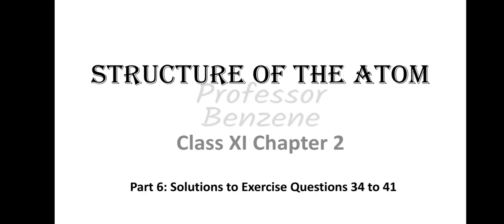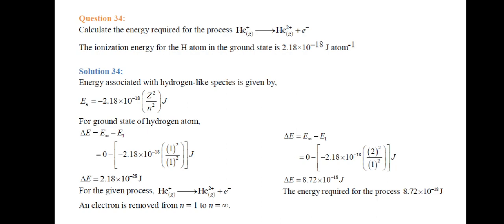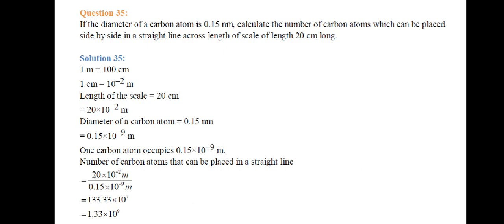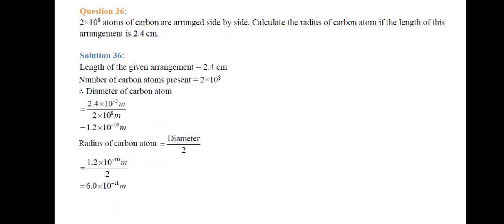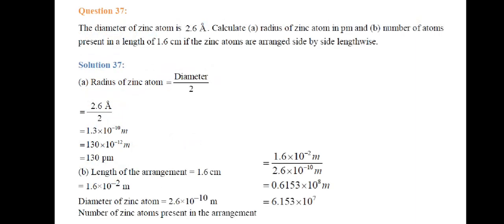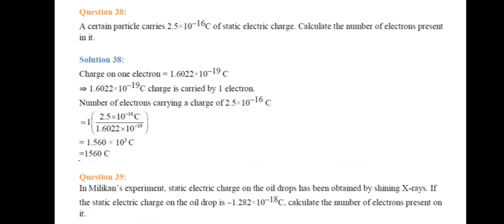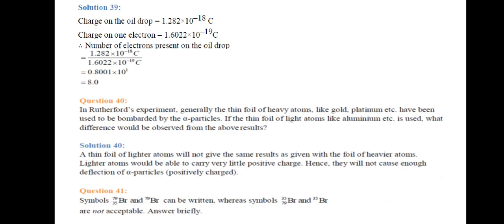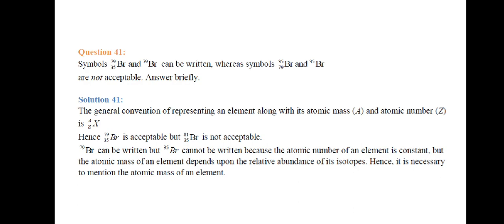NCERT Exercise Questions 34 to 41 Chemistry Class 11 Chapter 2 | NCERT Solutions Class 11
NCERT Exercise Questions 34 to 41 Chemistry Class 11 Chapter 2 | NCERT Solutions Class 11 | Structure of the Atom

Solutions to NCERT Questions
NCERT Chemistry Class 11 Fully Solved Hindi Explanation
NCERT Chemistry Solutions for Class 9 to 12
Structure of the Atom NCERT EXERCISE Solutions explained in Hindi
Solutions to NCERT Exercise Questions

All Solutions discussed in this series have been verified from various credible resources. We have only simplified the explanation.